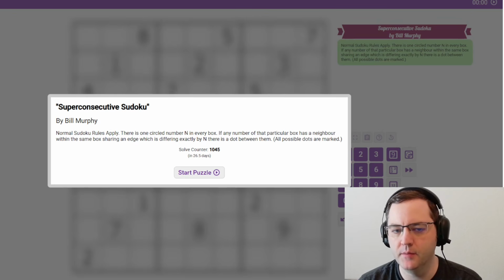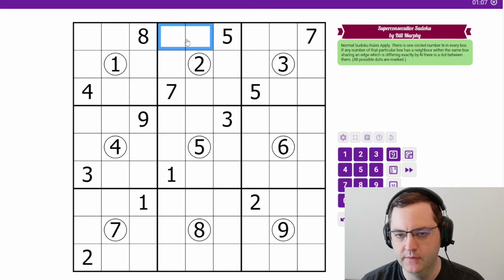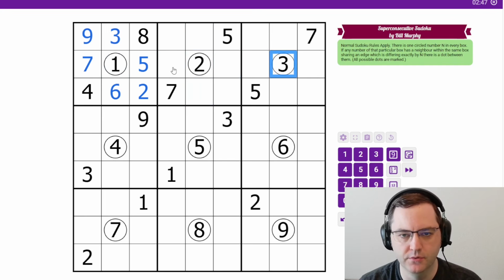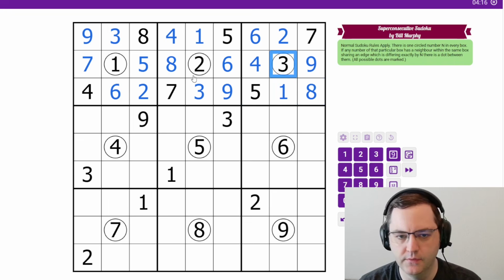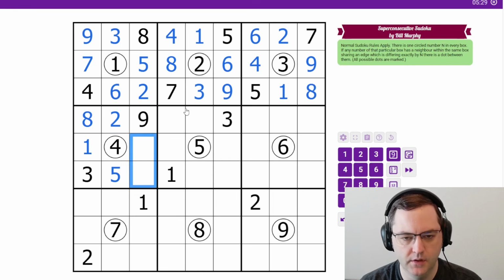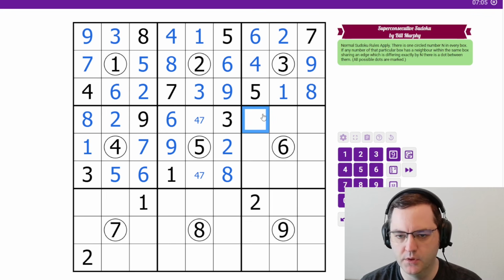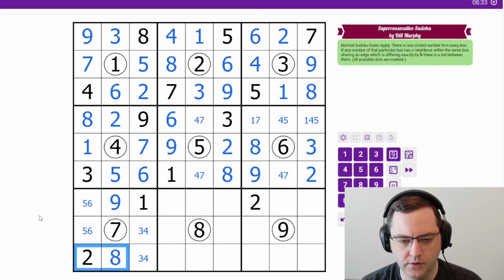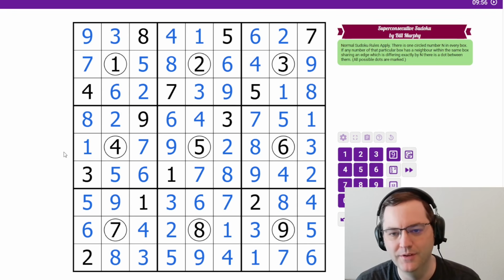GAS Sudoku Walkthrough - “Superconsecutive” by Bill Murphy (2026-05-02)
Philip solves Bill's “Superconsecutive”, originally posted on May 2, 2026.

“This joke is left blank as an exercise for the reader.

Today's GAS is a Superconsecutive Sudoku!

(Shoutouts to my patrons, I finally fixed the Cryptozoologists. Please know that I spent the last two years trying to do this.)”

Rules:
Normal Sudoku Rules Apply. There is one circled number N in each box. If any number in that box has a neighbour within the box sharing an edge which is differing by exactly N, it is marked by a dot. (All possible dots are marked).

Hat times and dino: 7:00/13:00/Cryptozoologist Crichtonsaurus